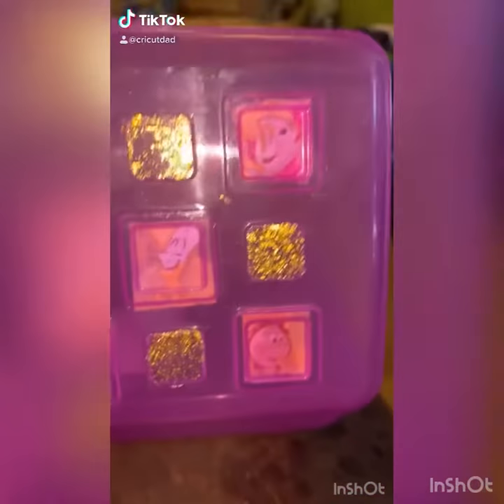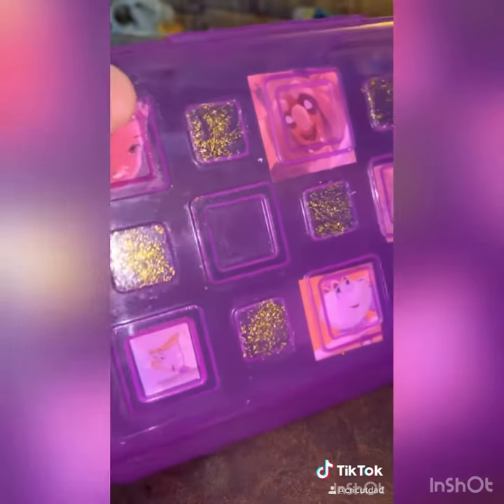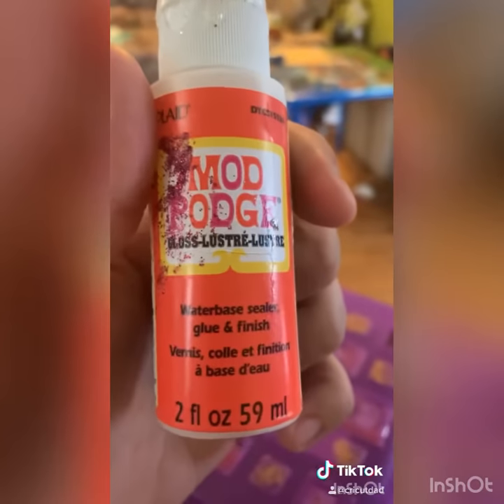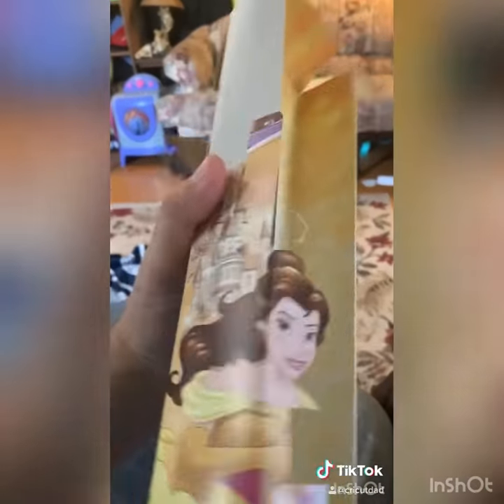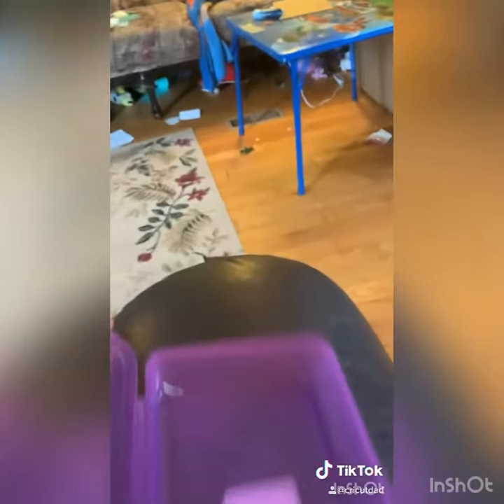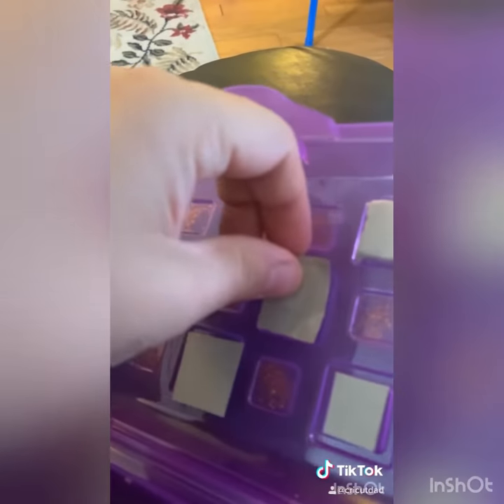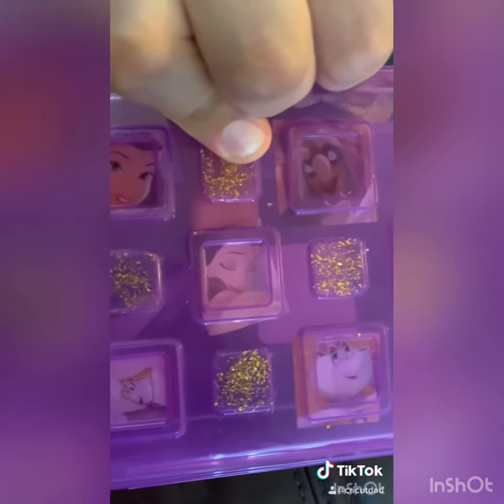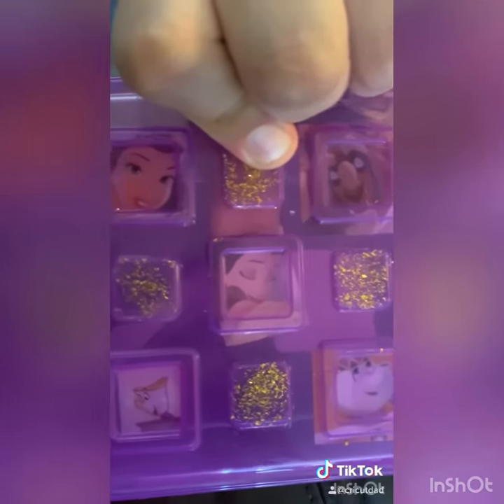Pencil Case DIY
Back to school simple pencil case diy.